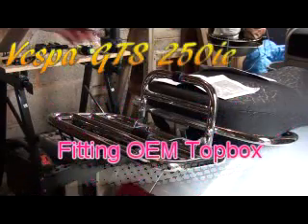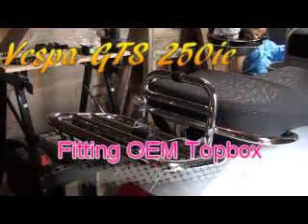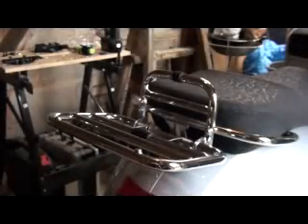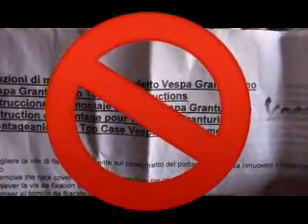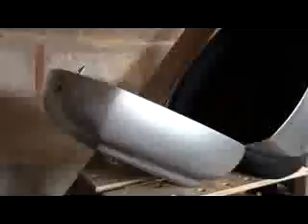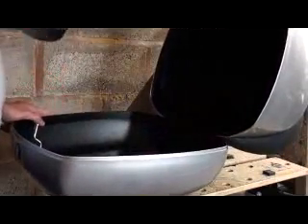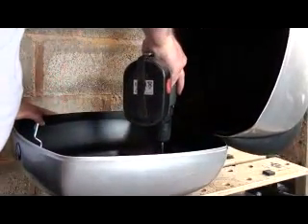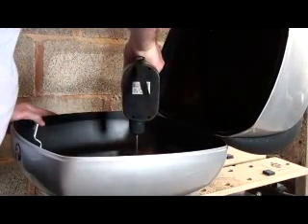Vespa GTS 250ie Top Box Fitting.swf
How I fitted a Vespa topbox to my GTS 250ie